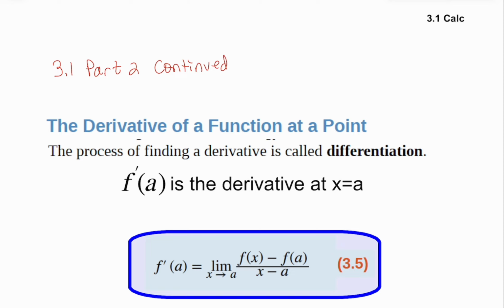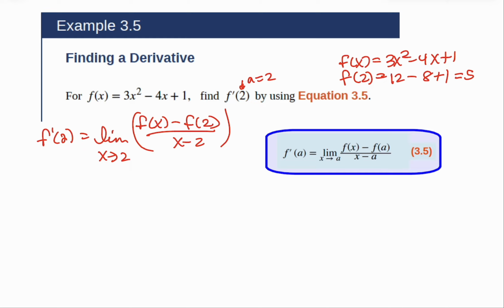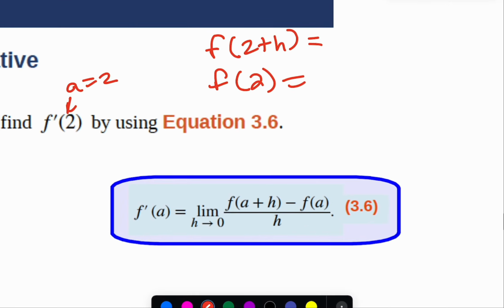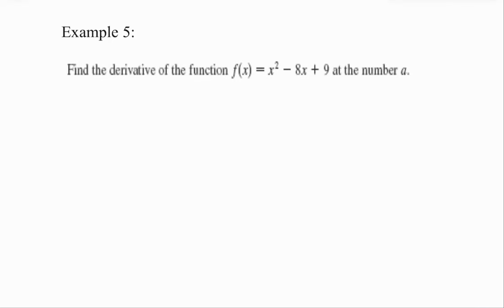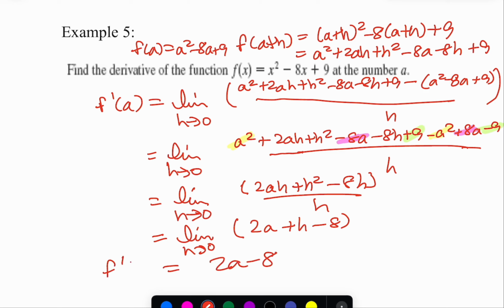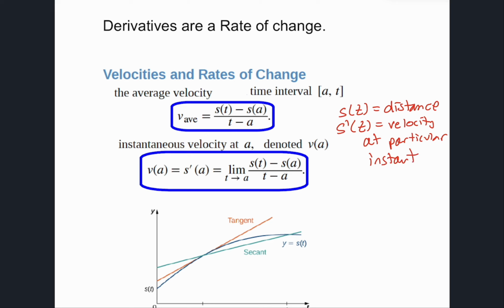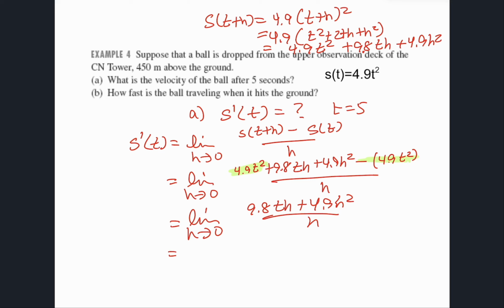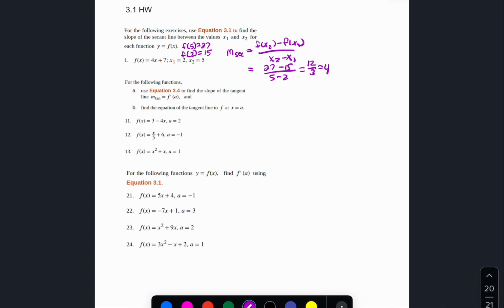3.1 Derivatives Intro part 2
defining and using the derivative formulas